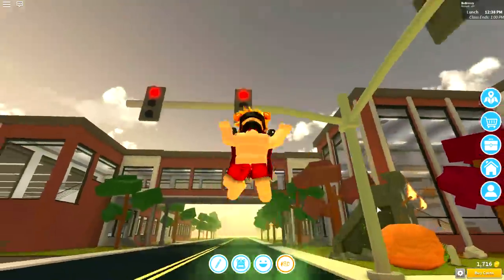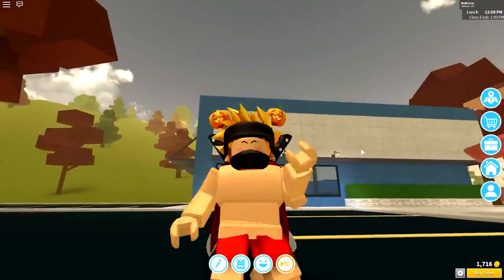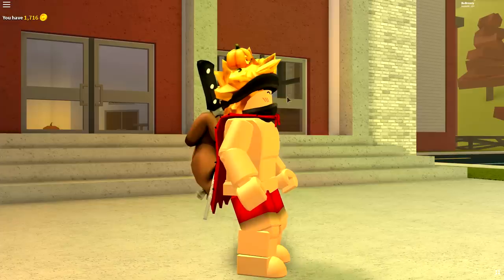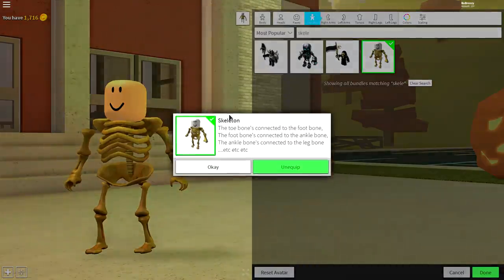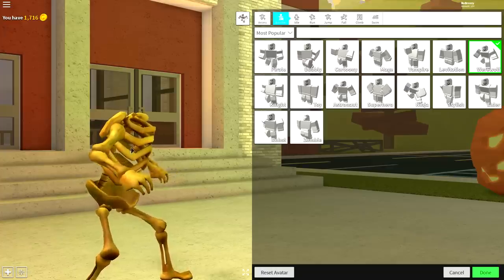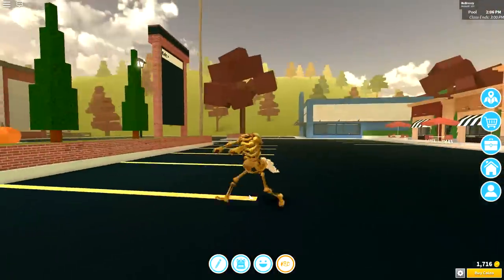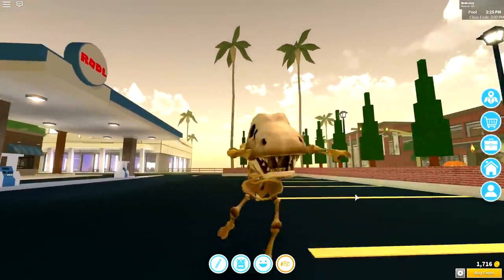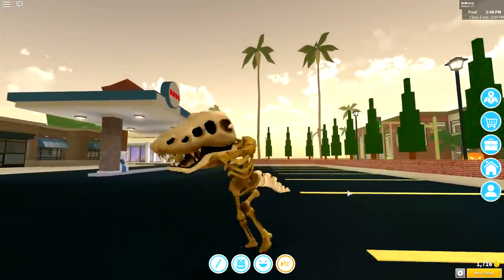HOW TO BE A T-REX FOSSIL IN ROBLOXIAN HIGHSCHOOL!!!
Today i show you how to be t rex fossil inside of robloxian highschool
in just a few easy steps!!

--Credits--

Epidemic Sounds - ALL MUSIC